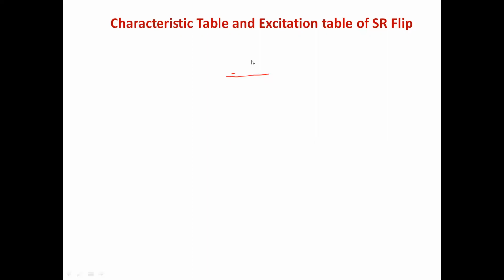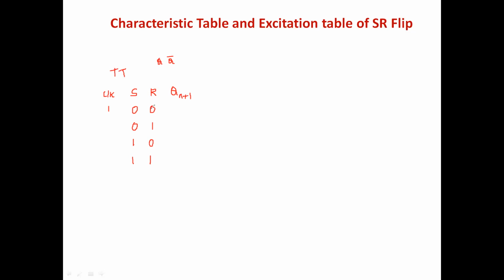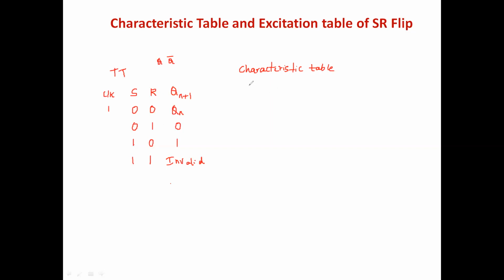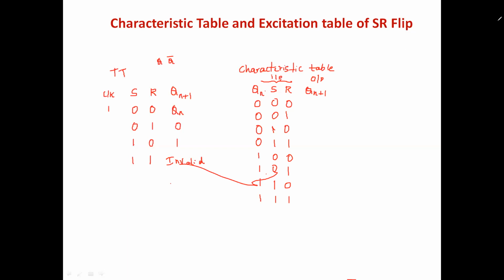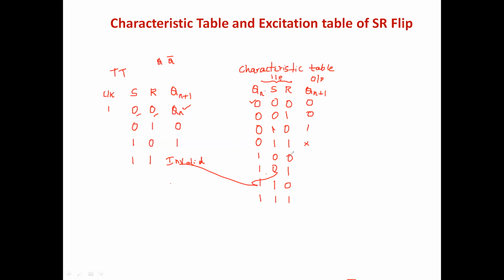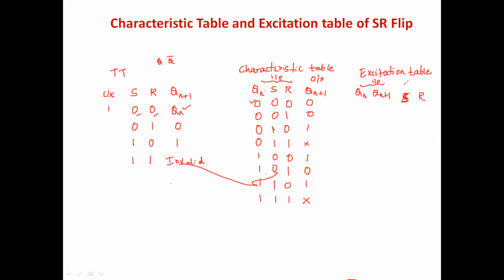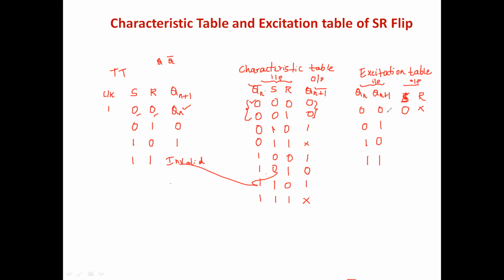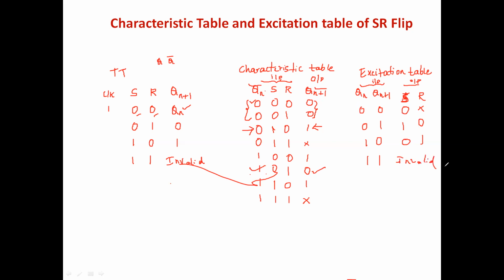characteristic table of SR Flip Flop